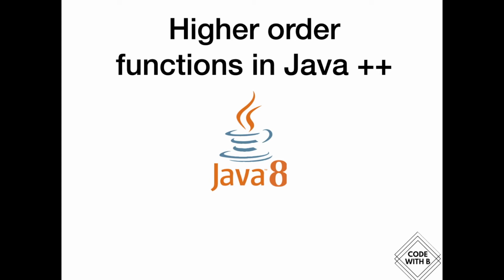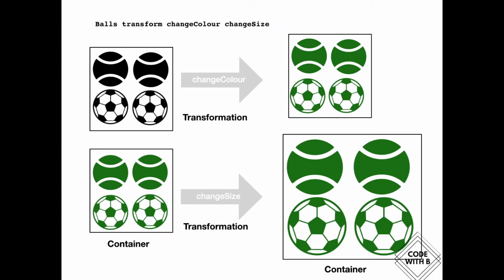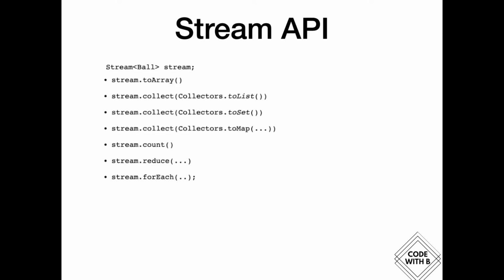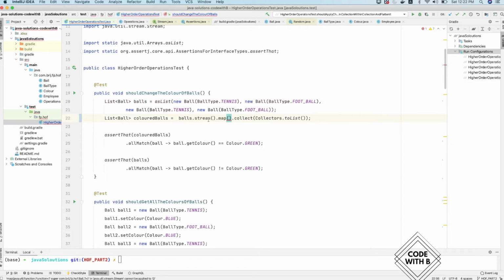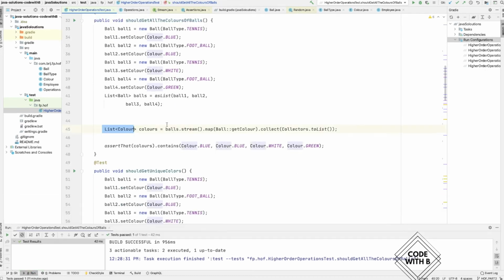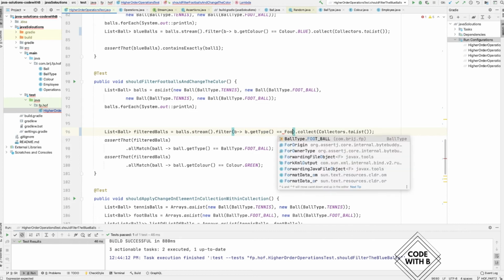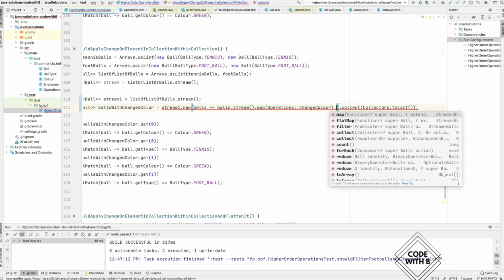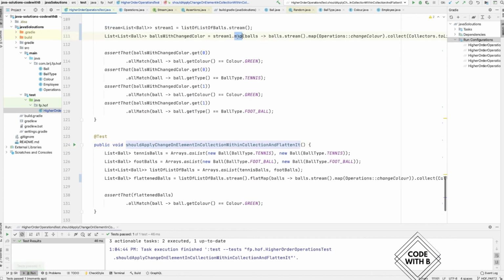Functional programming in java 8 with Stream API's [map filter and flatmap]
In this video, we will learn about the
1: Stream API in Java 8.
2: How can we simplify the code using higher-order functions?
3: How to apply the lambda expressions to the different higher-order functions.
4: Understand Map, Filter, and Flat map with examples.

Chapter contents
 0.00 - Intro to higher-order functions
01:14 -  For loop or  higher-order function
02:16 - Write a program in functional style:  Tell the program what to do rather than how to do
03:37 - Stream API java 8
04:45 - How to get Stream from different Objects
05:25 -  Covert stream to Java objects
06:00  - Java 8 map higher-order function
06:30 - How to apply map in java
11:08  - Java 8 filter higher-order function
11:50  - how to apply a filter in Java
12:40  - Chaining map and filter
13:38  - Java 8 flat map
13:50 - How to apply flatmap in Java